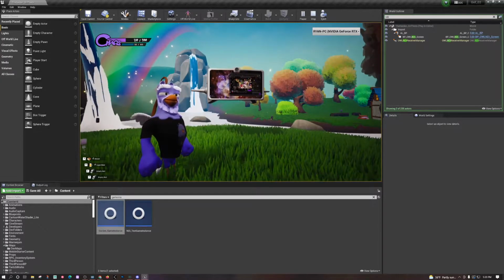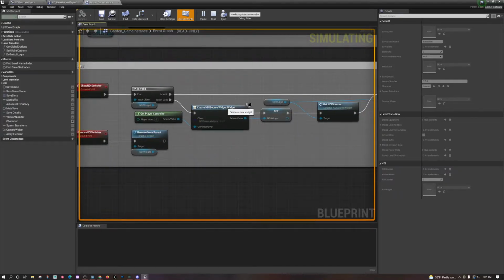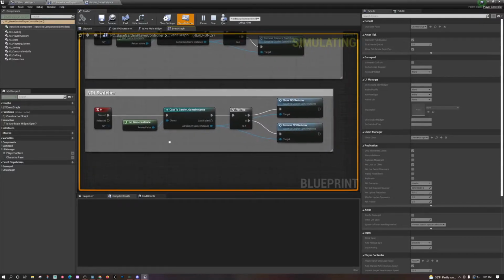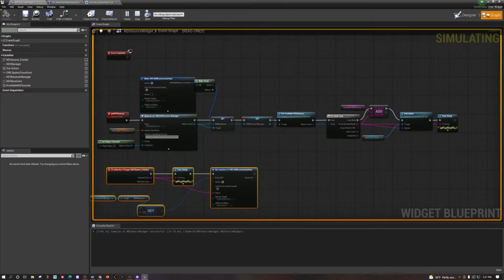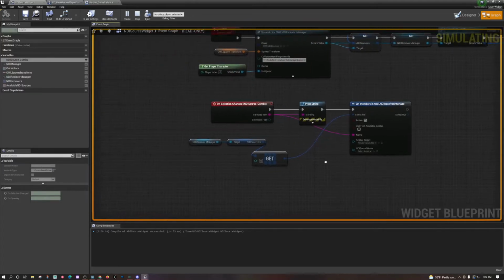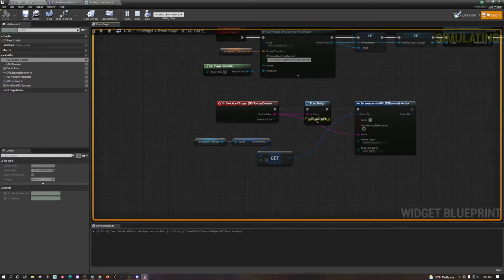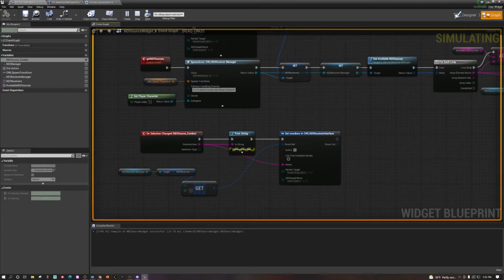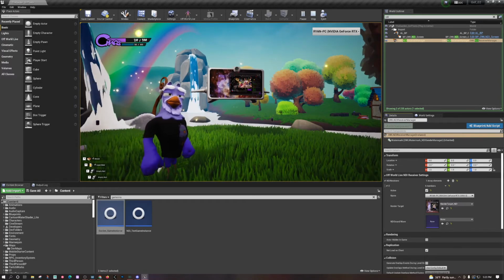GrifNMore OWL Tutorial Switch NDI Receivers In Unreal BP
Grif is a multi-dimensional mythological beast teaching you how to be a 3D VTuber.
Off World Live Streaming toolkit lets you send and receive NDI signals in Unreal Engine.  Here is how I made an NDI source selector.

Are you patronizing me?